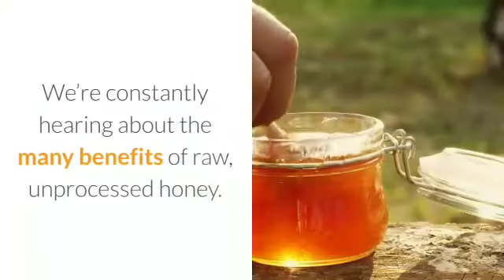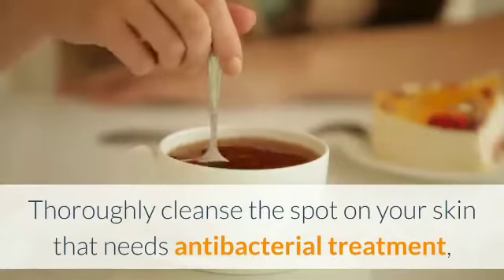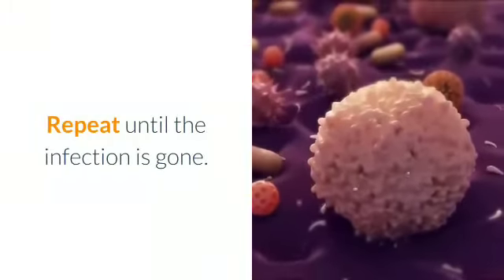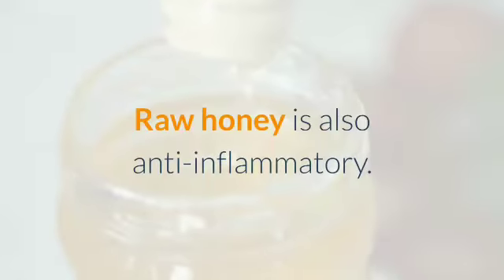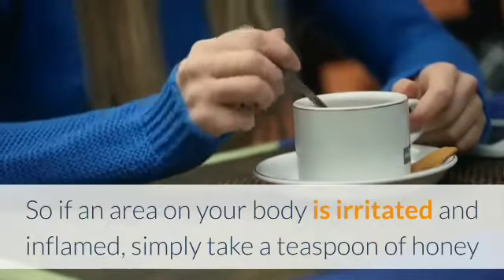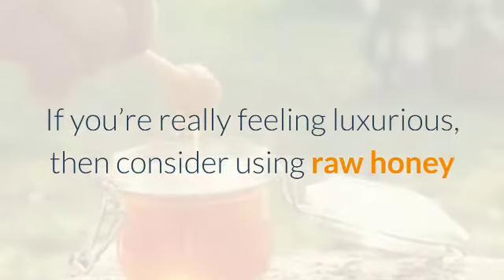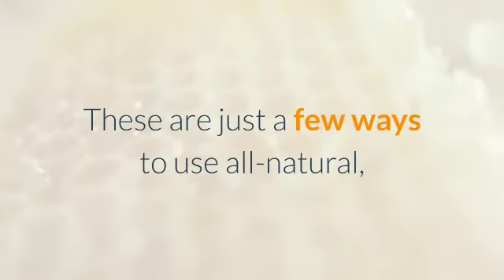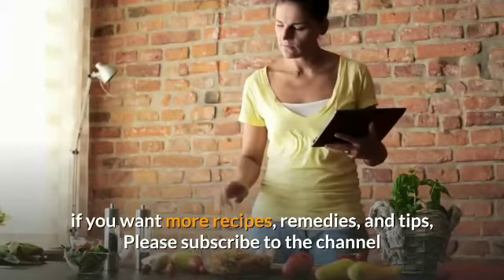The Benefits Of Raw Honey- Natural Skin Care tip and Home Remedies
The Benefits Of Raw Honey Hey there, We’re constantly hearing about the many benefits of raw, unprocessed honey. But as it turns out, it’s also really good for your skin! There are lots of antibacterial products on the market, and sometimes you need that sort of treatment for your face. But instead of applying something that’s commercially made with added chemicals, try this next time instead. Thoroughly cleanse the spot on your skin that needs antibacterial treatment, then apply a teaspoon of raw, unprocessed honey to the area and gently massage it into the skin. Let it sit for 10 minutes and then rinse with warm water. Repeat until the infection is gone. The same type of treatment can be used as a face mask, too. After removing all of your makeup, take a teaspoon of honey and gently work it into your face. And don’t worry about it stripping your skin. Honey is very calming, so it won’t hurt your face at all. Let it sit for 10 minutes and then rinse with warm water, just like a regular face mask. Raw honey is also anti-inflammatory. Sometimes our skin needs some cooling down, and when you’re looking to adopt a more natural skincare routine you want to shy away from chemicals. So if an area on your body is irritated and inflamed, simply take a teaspoon of honey and let it sit for 10 minutes or so, just like the other treatments, and then rinse off with warm water. Whenever possible, try to purchase locally-sourced honey. Just make sure that it’s raw and unprocessed, too. If you’re really feeling luxurious, then consider using raw honey as a mask on other parts of your body, too. Such as your legs, arms, and even your neck. It’s not just our face that needs some love! If you still want to purchase some drugstore products, be sure to look for ones that contain raw honey. There are plenty of brands out there that use this delicious nectar in their products. These are just a few ways to use all-natural, raw honey as part of your skincare routine.